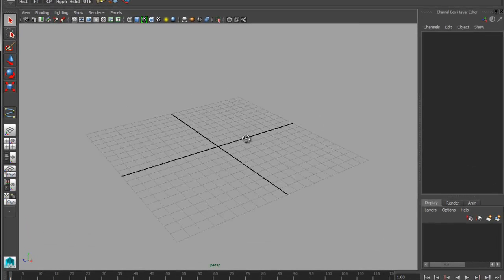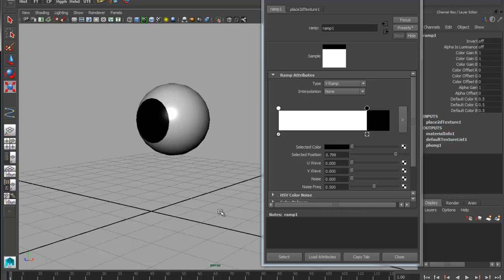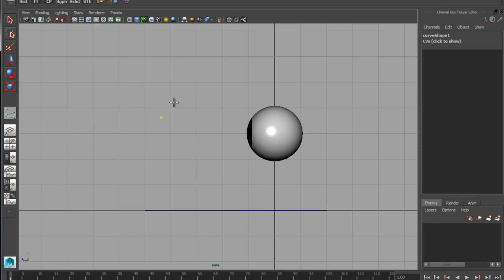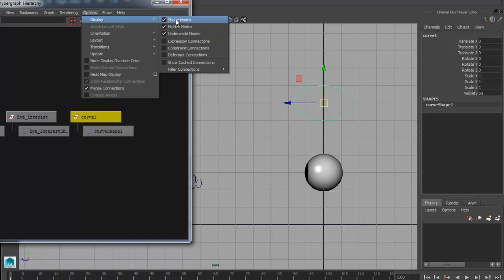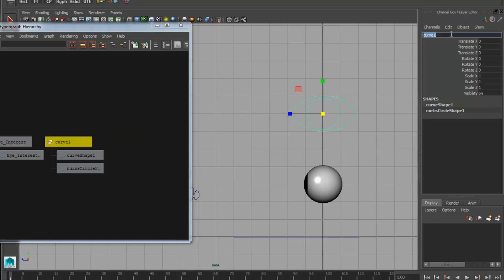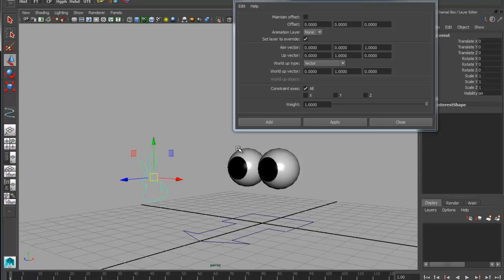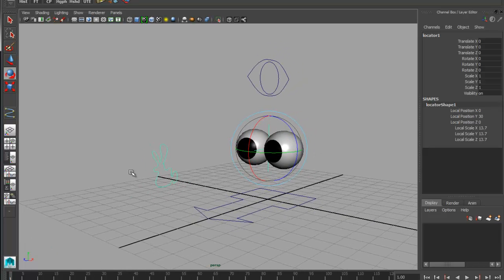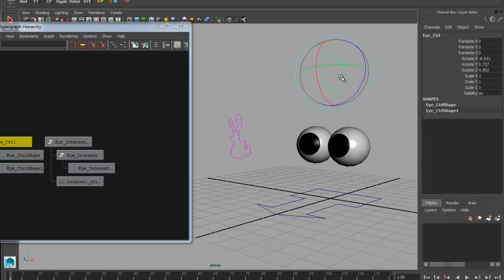Eye Rig01 Constraints